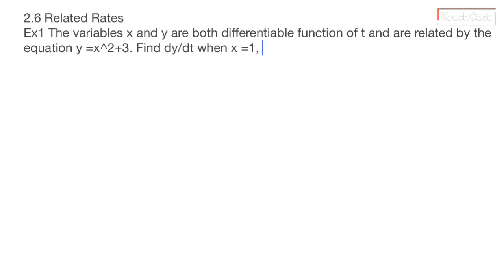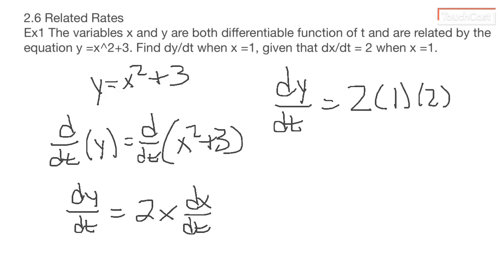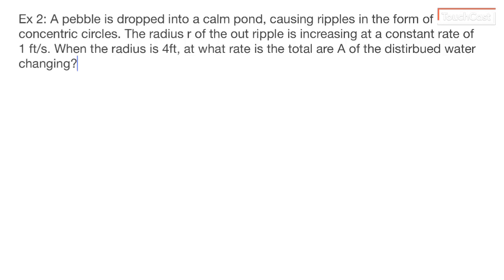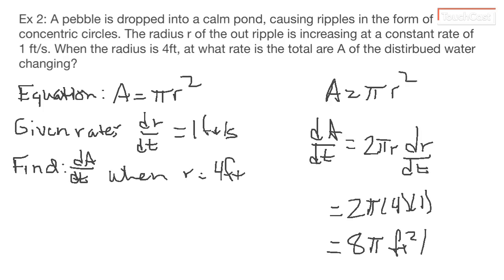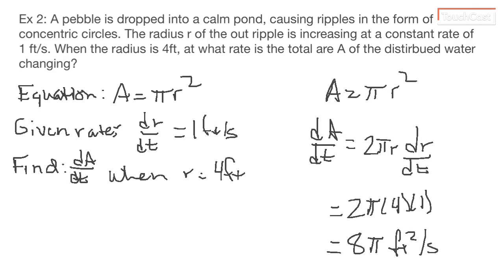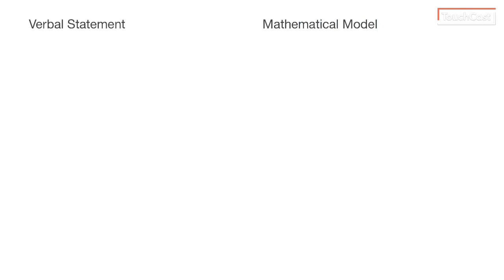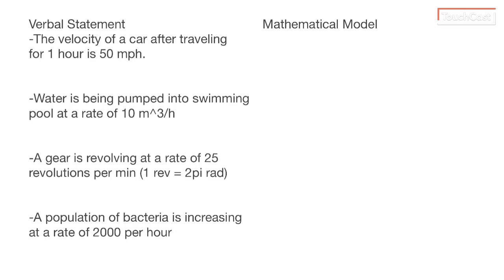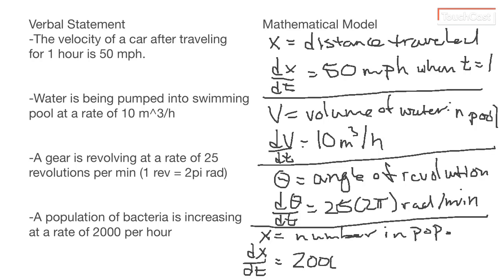2.6 Related Rates part 1